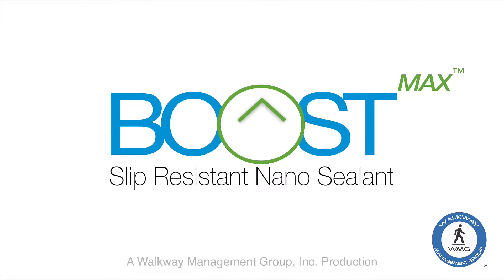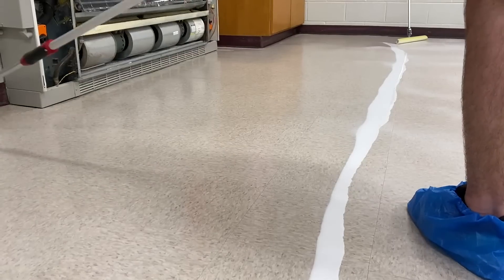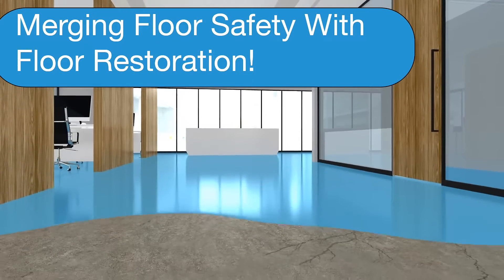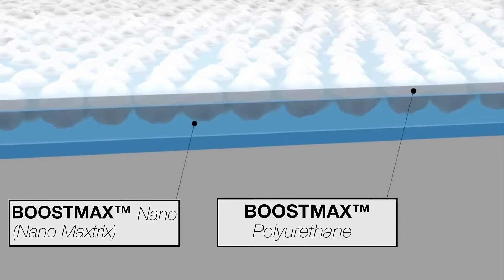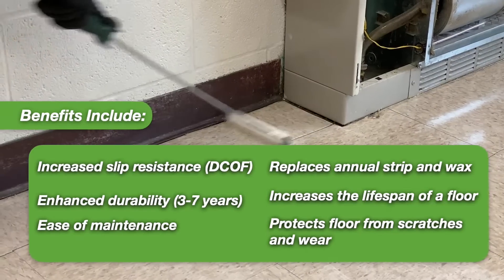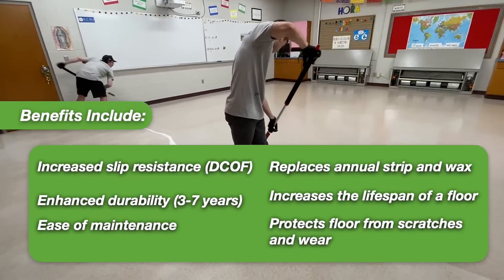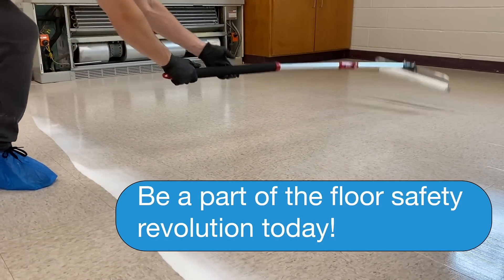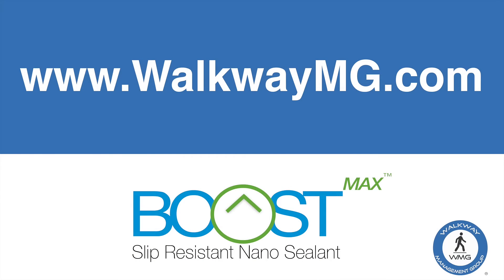BOOST™ MAX Slip Resistant Nano Sealant | Slip Resistance With Enhanced Durability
The worlds 1st High-Performance Slip Resistant Sealant with Ceramic Nano Particles.

BOOST™ MAX is the perfect coating to significantly increase the lifespan and appearance of already clearly worn floors, offering savings on core maintenance costs, whilst providing fully compliant floors (ANSI A326.3) with a slip resistance of 0.50+ DCOF.

The unique technology of BOOST™ MAX Ceramic Coating contains 12 million ceramic particles per square foot, which are suspended on the surface in a flexible coating system. During the application process, an extremely thin ceramic coat, not visible to the naked eye, is applied. This coating is highly effective at preventing signs of wear, abrasion and dirt adhesion, while also significantly improving the anti-slip properties of the floor.